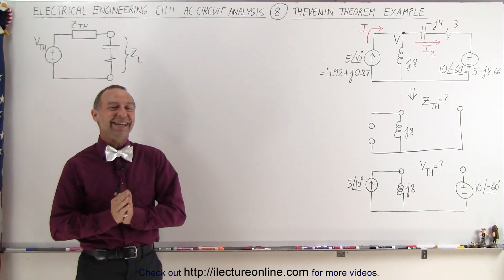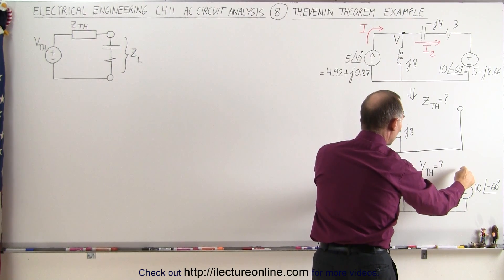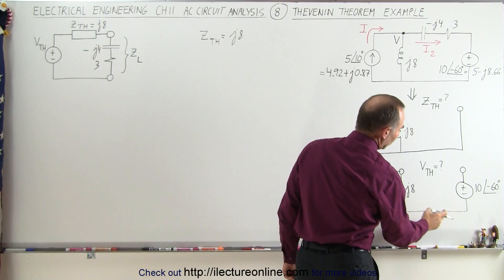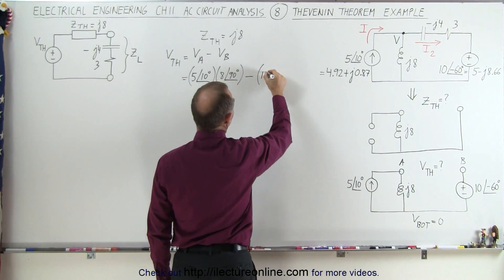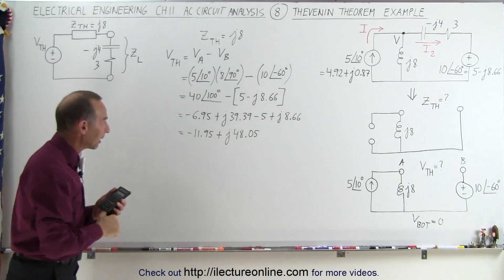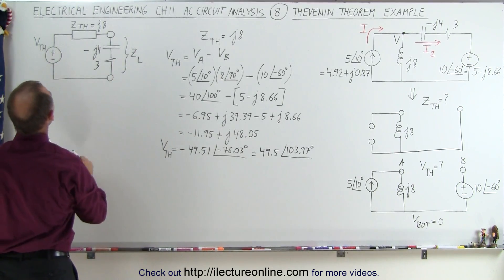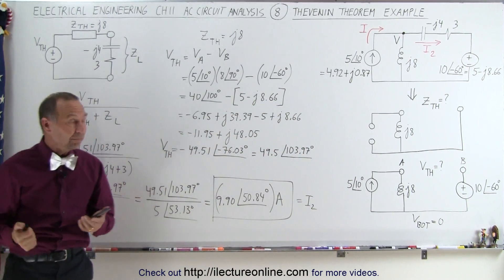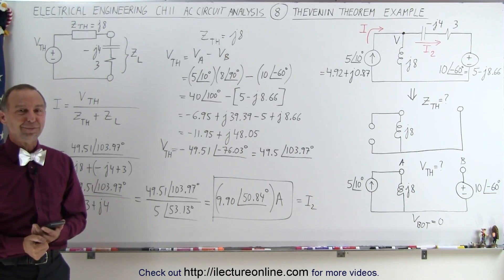Electrical Engineering: Ch 11 AC Circuit Analysis (8 of 55) Thevenin Theorem Example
In this video I will show the 5th, Thevenin theorem, of the 6 methods where the current, I2=?, the portion of the load impedance is remove and short the voltage source and leave open the voltage source.